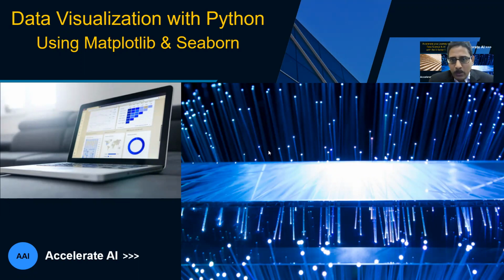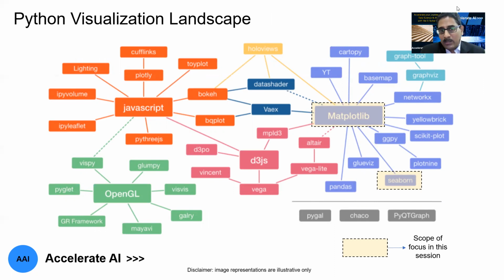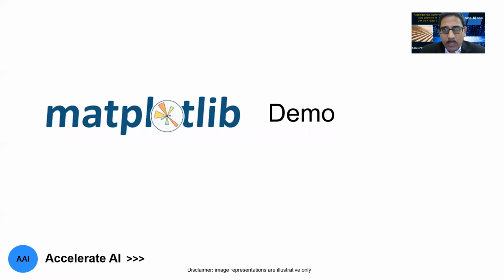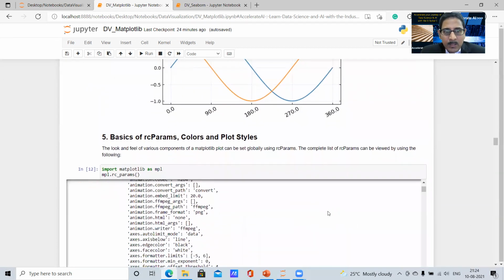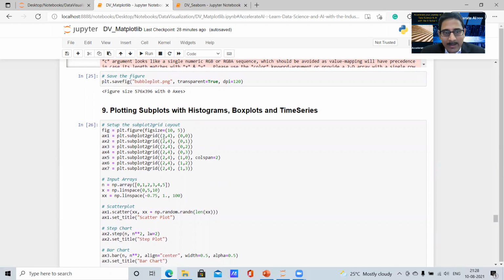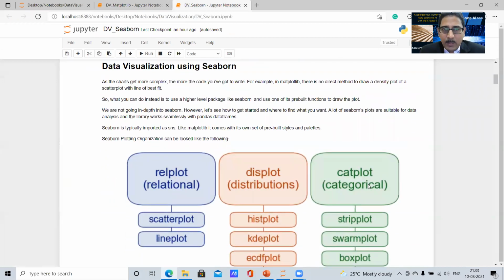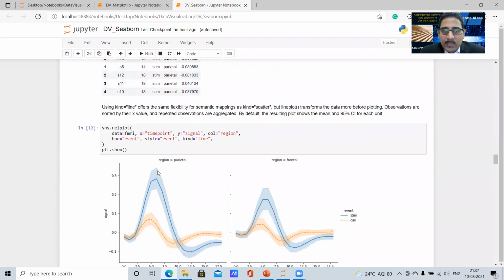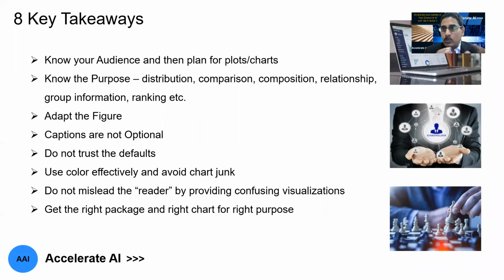Data Visualization with Python | Using Matplotlib & Seaborn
We at AccelerateAI are on a mission and vision to transform Data Science practitioners to accelerate their career in the field of Data and AI. As part of this video, we bring to you Data Visualization using Python libraries such as Matplotlib and Seaborn.